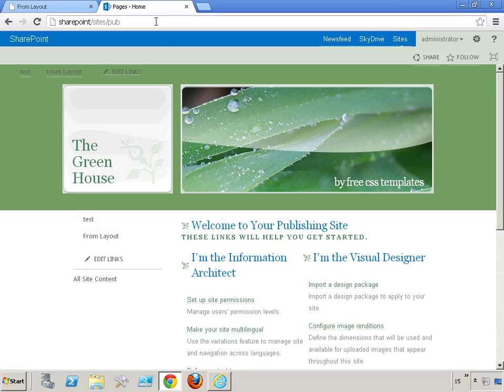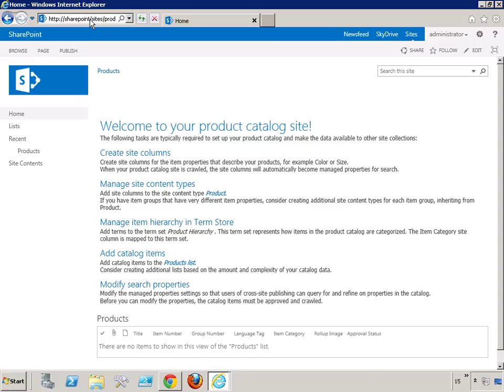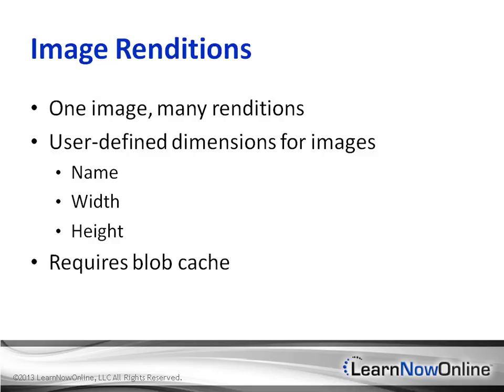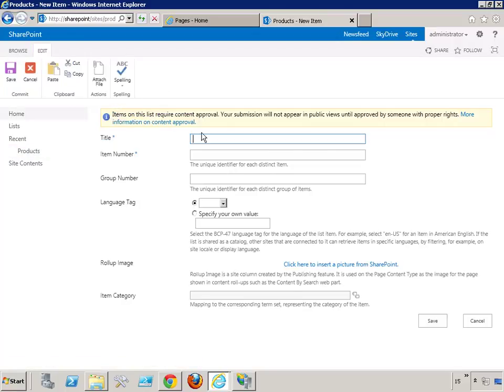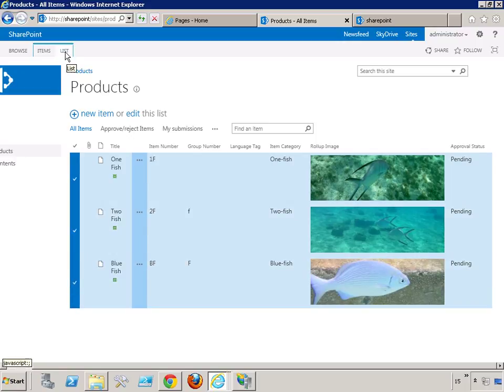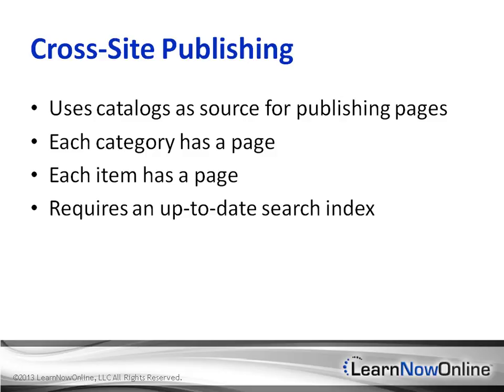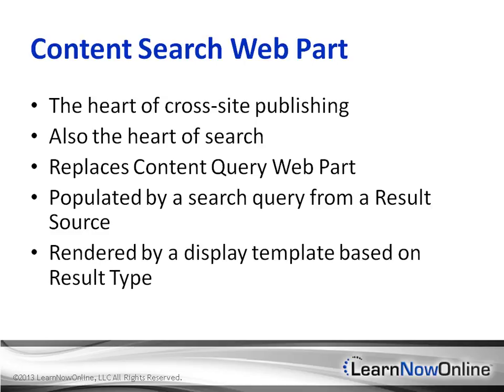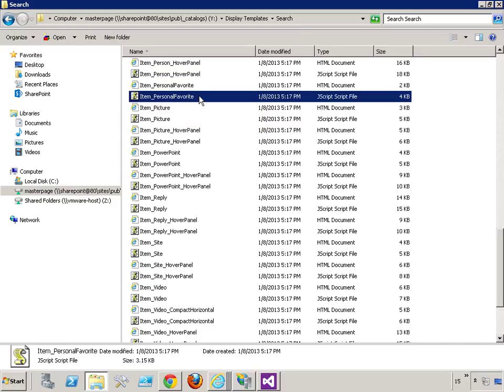Search Design and Publishing-Publishing Contents